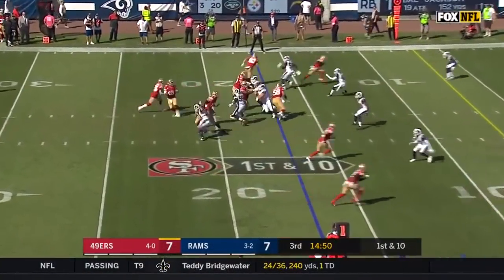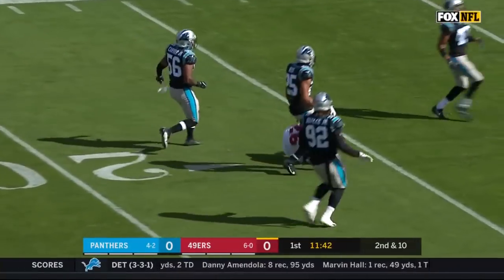Tevin Coleman's Best Plays | 2019 Season | 49ers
49ers running back Tevin Coleman's best plays from the 2019 season.